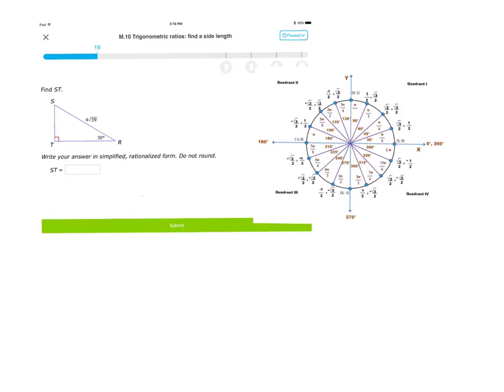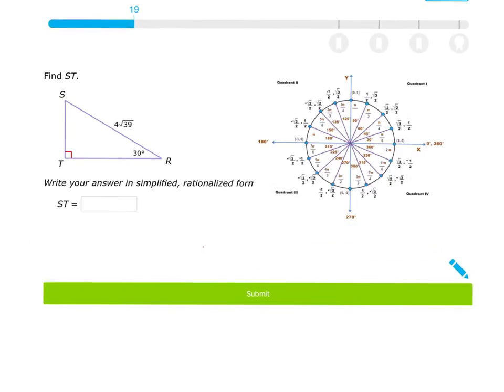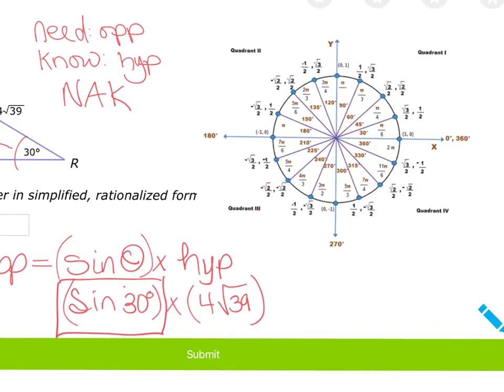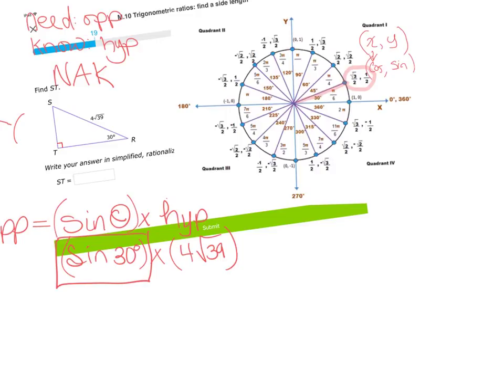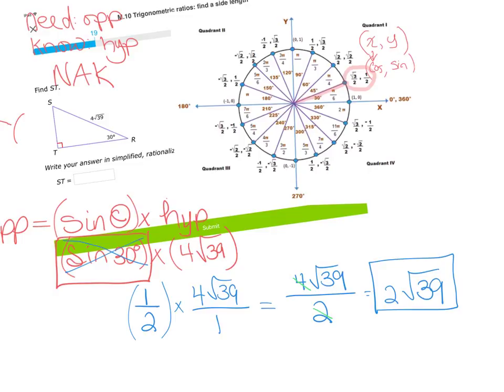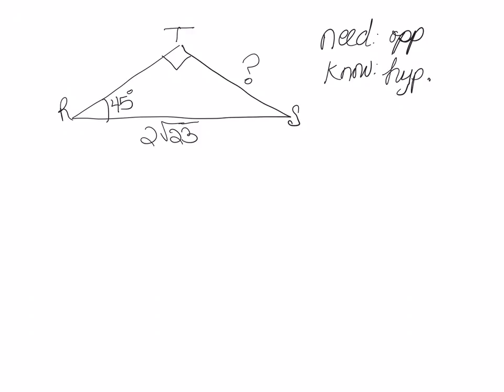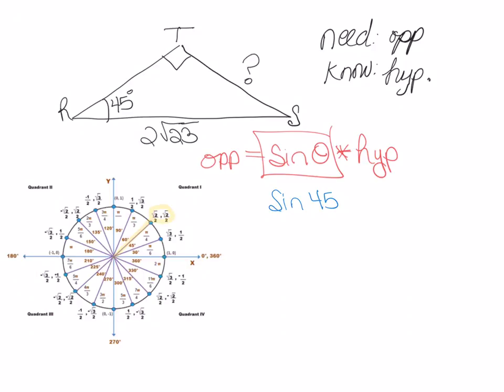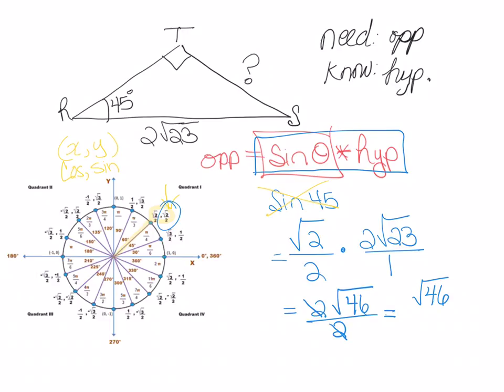Finding a Side Rationalized Form